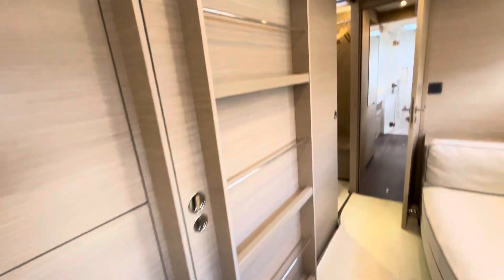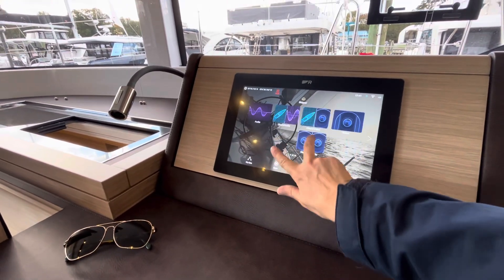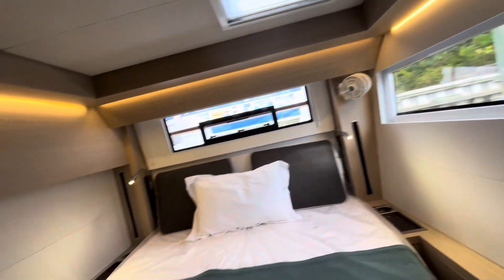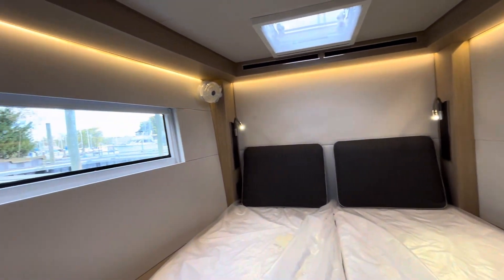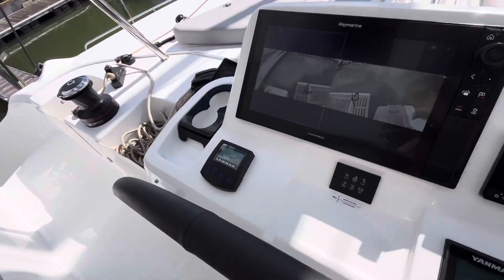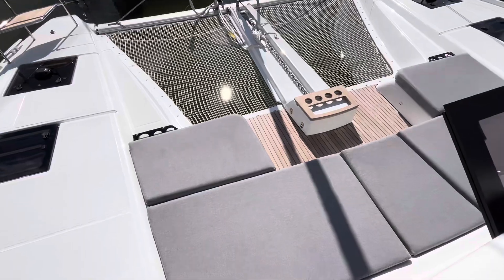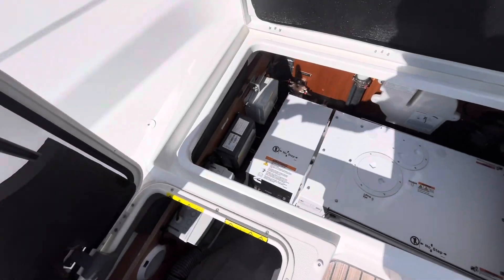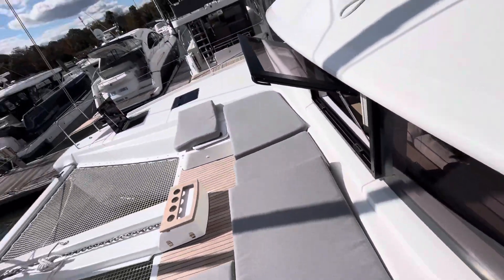LAGOON 51 #80 2/4